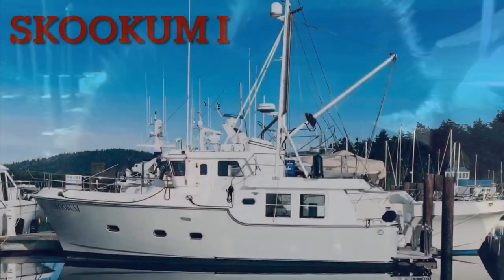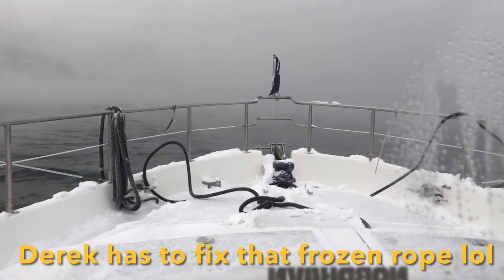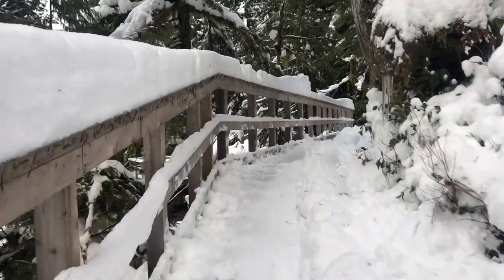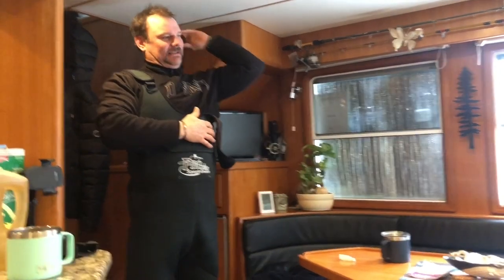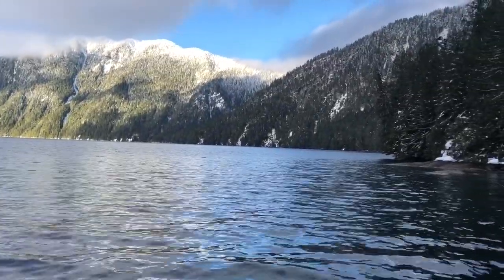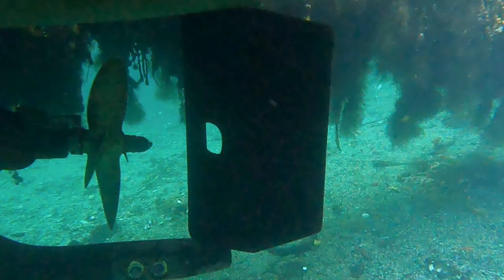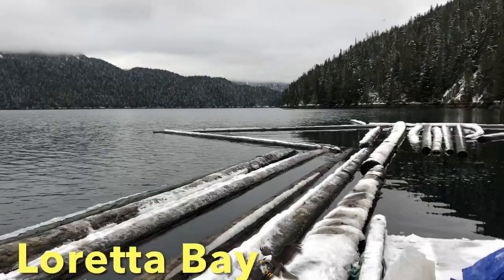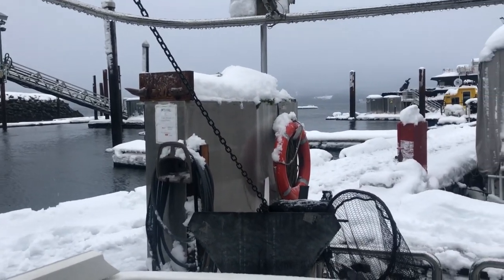A Week Below Zero on Our Nordhavn40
See sneak peeks of our winter Ocean cruise to one of our favourites places,  Bishop Bay Hotsprings. The ocean is so clean and clear it is amazing. What a nice get away for us. Going in the winter is a challenge but snow and ice doesn’t stop us!  Enjoy our little adventures!